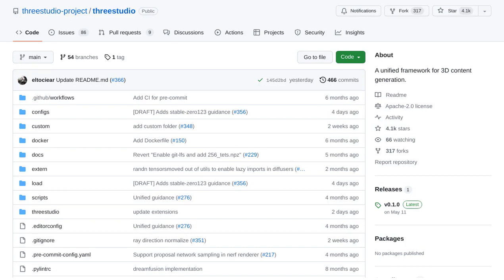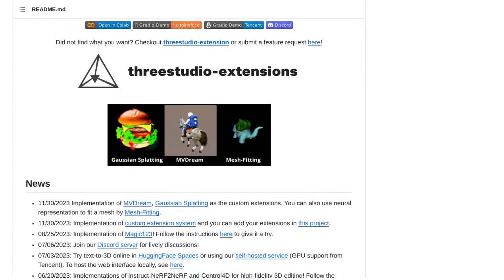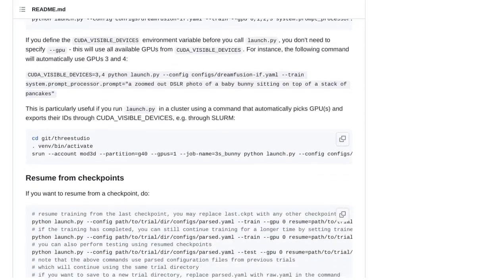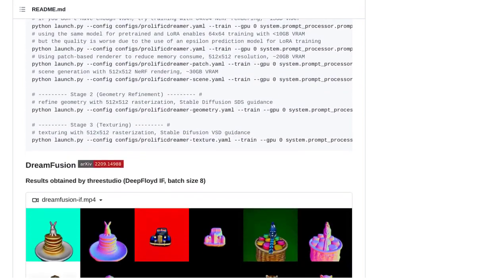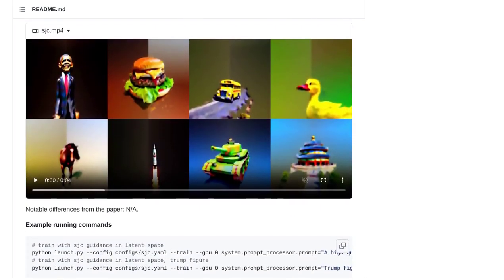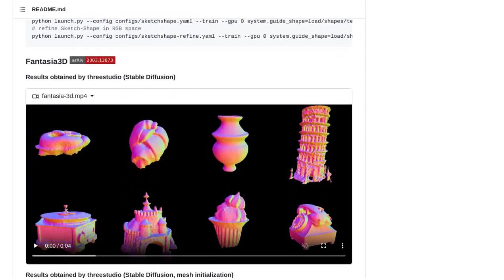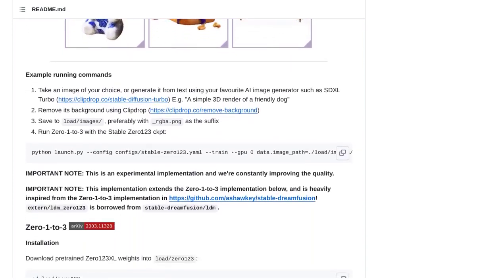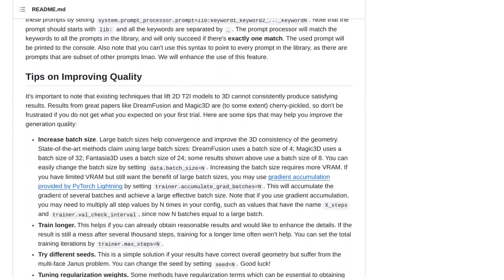Threestudio: The Ultimate 3D Content Generation Framework | AI News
Threestudio is a framework for generating 3D content from various inputs such as text prompts and images. It includes different methods and offers extensions for users to submit feature requests. The framework is implemented on GitHub and provides installation instructions and usage examples. The comments discuss the confusion between Threestudio and three.js, the potential for an IDE for three.js, the challenges of generating 3D models from text, the future of video games and the role of AI in creating art.